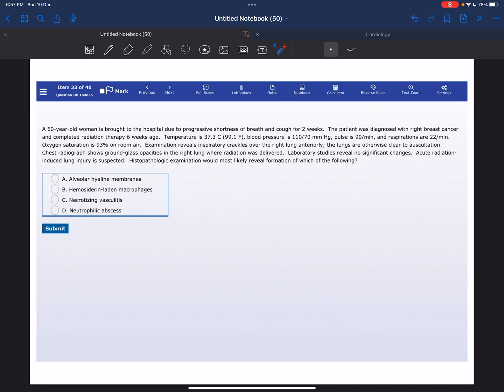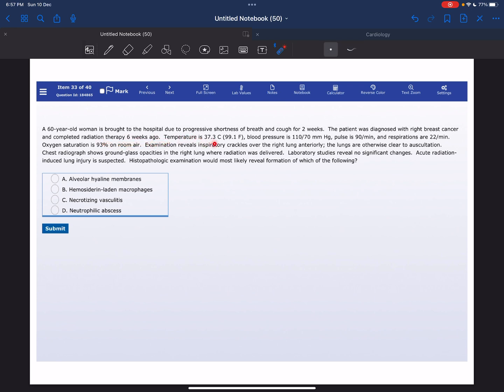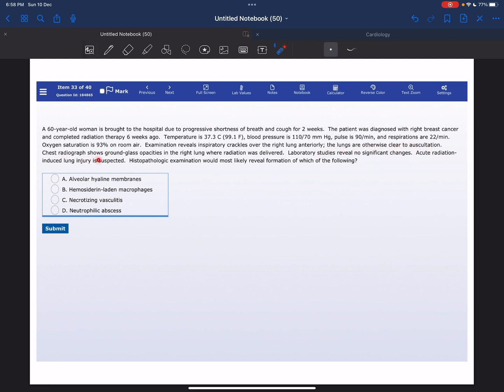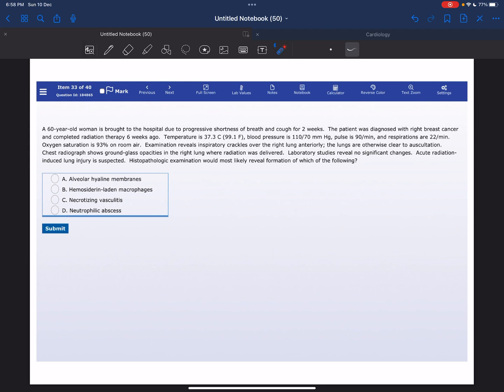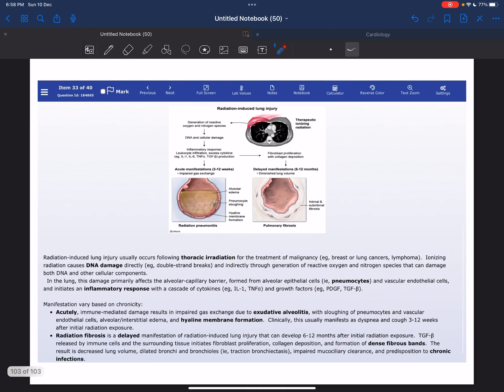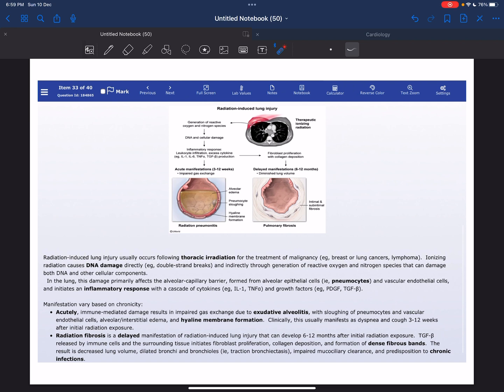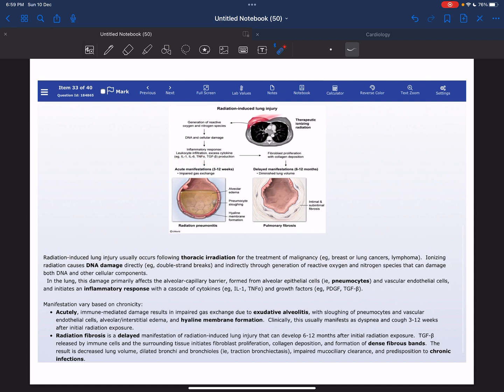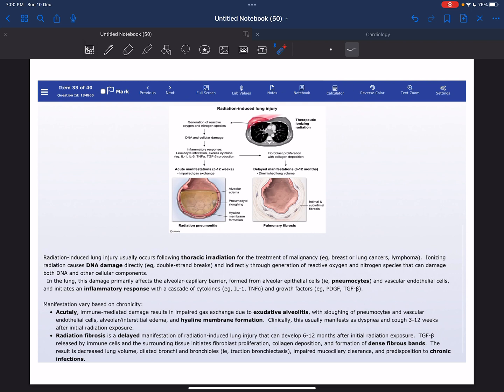USMLE Q | #91 | Respiratory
USMLE STEP 1 UWORLD Q

Telegram username : SmoElDen